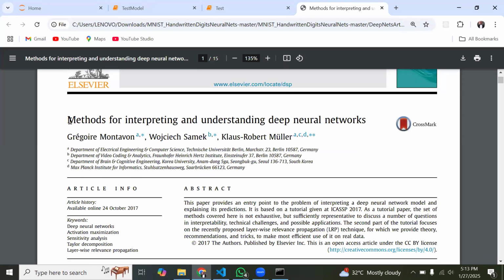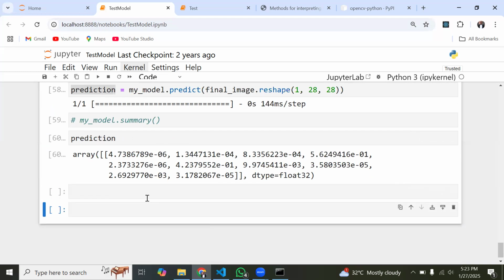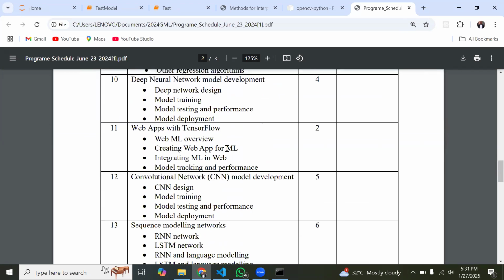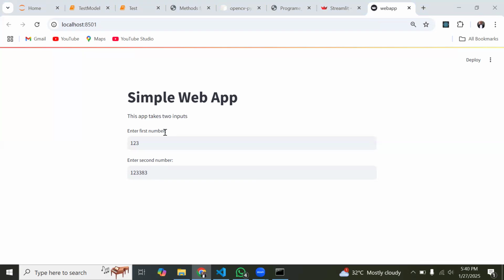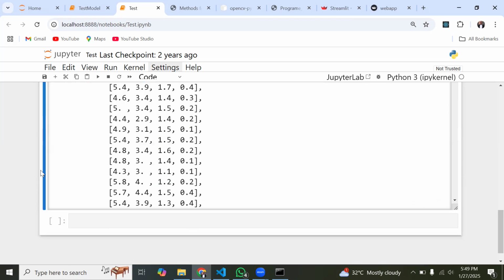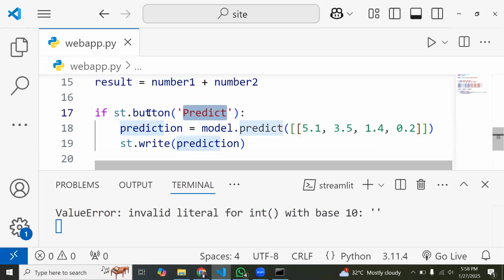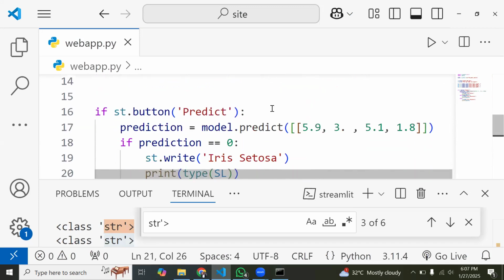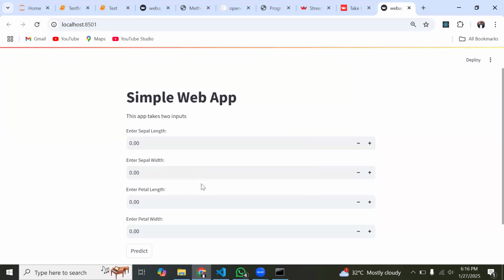Google Machine Learning Training Program: Video 20